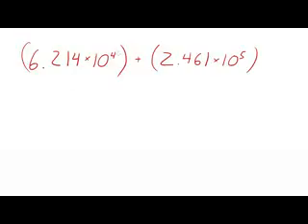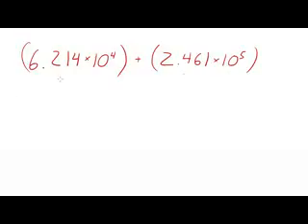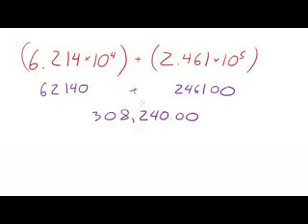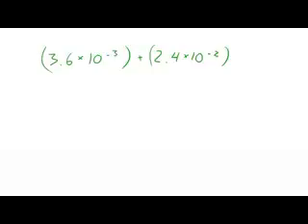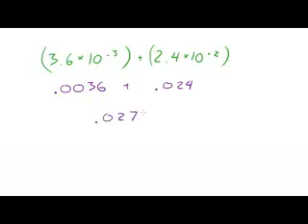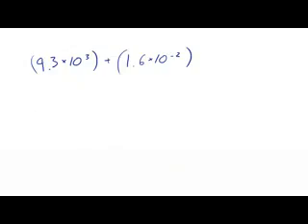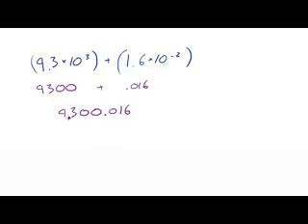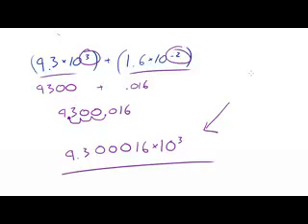4 Lesson 3 Addition in Scientific Notation SIR SAAD EDUCATIONAL NETWORK